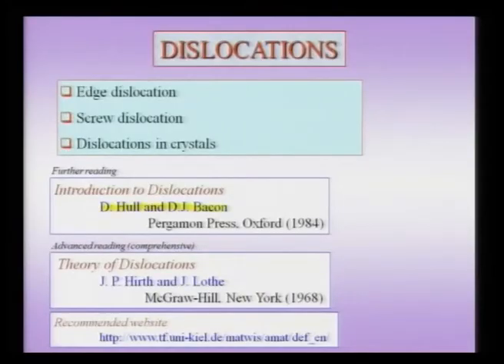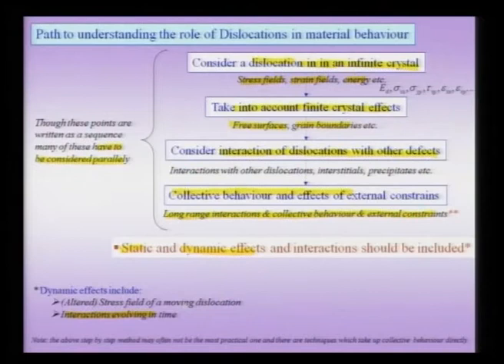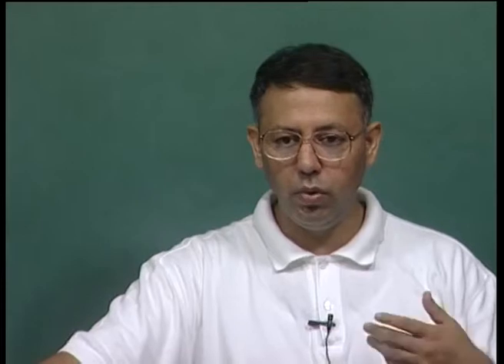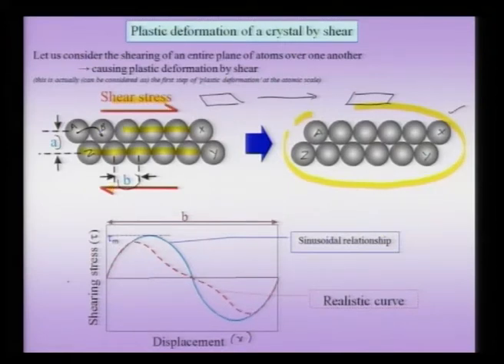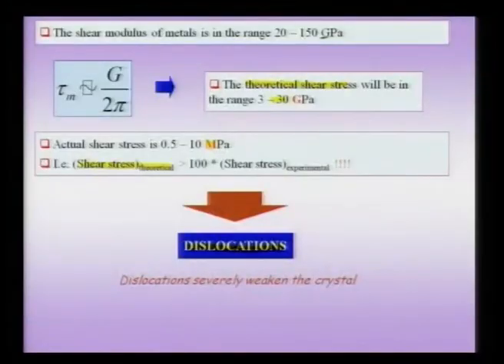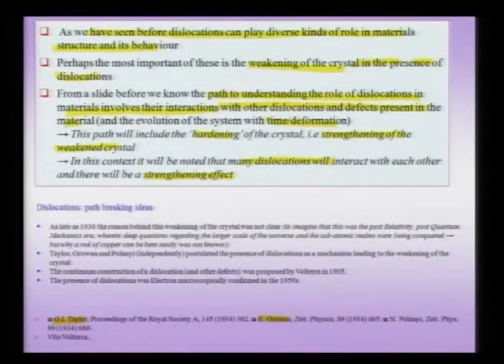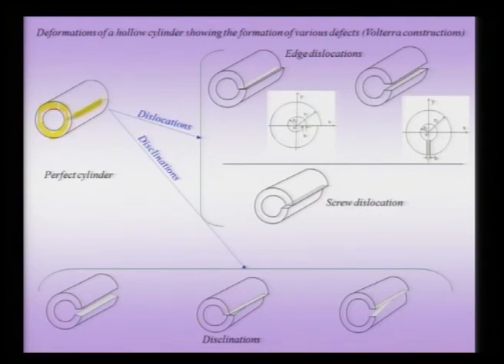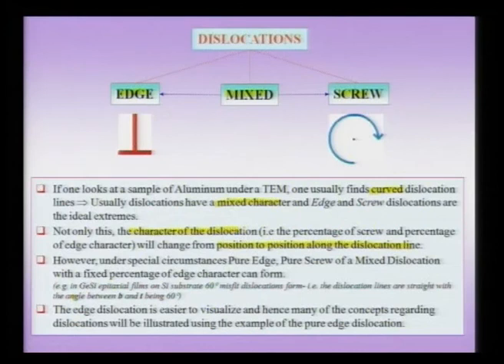Mod-01 Lec-24 Defects in Crystals